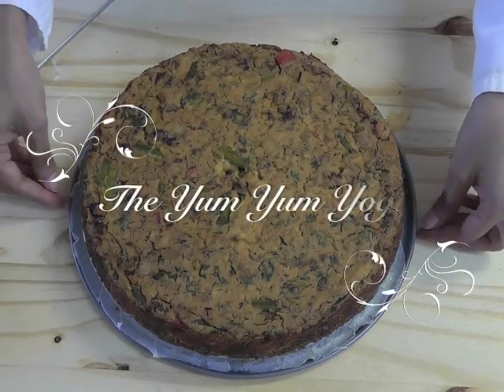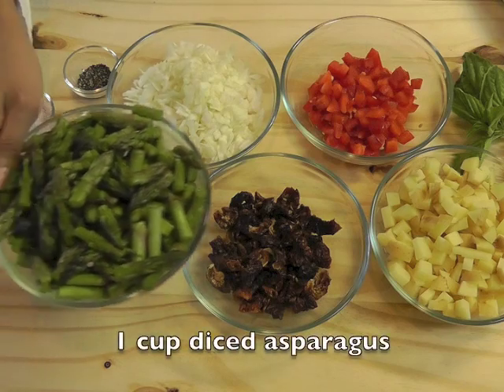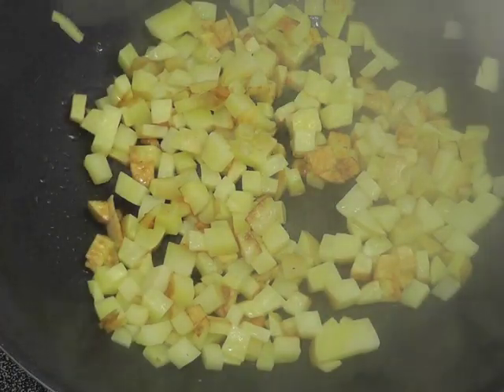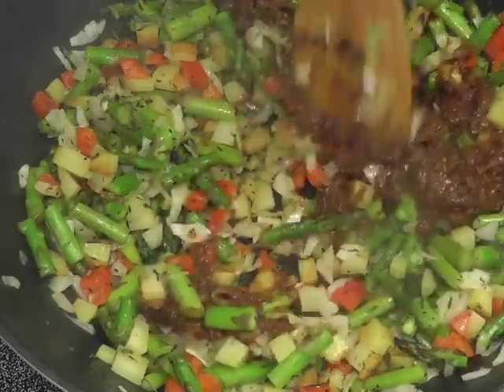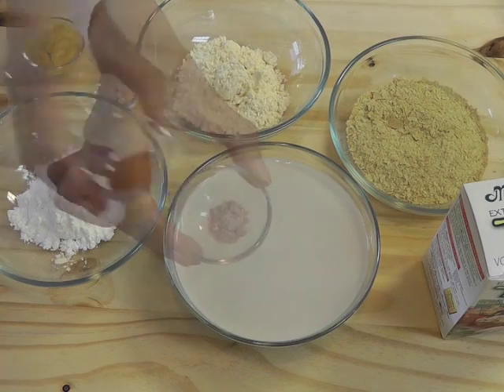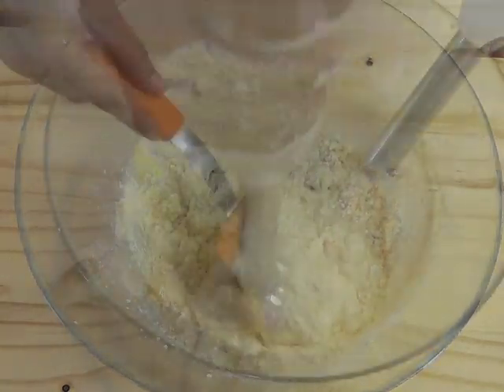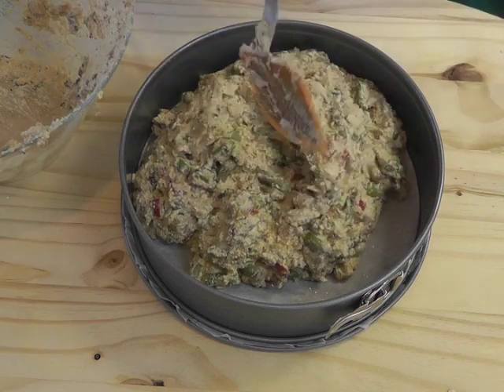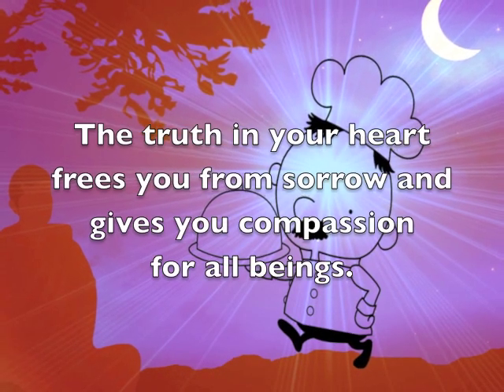Eggless Frittata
This is a baked eggless vegan Frittata with asparagus and other yummy vegetables.  Perfect for brunch or any time of the day.